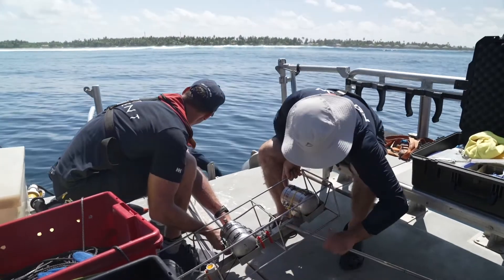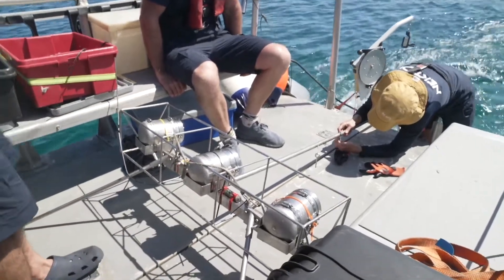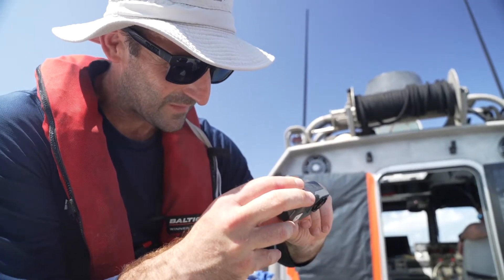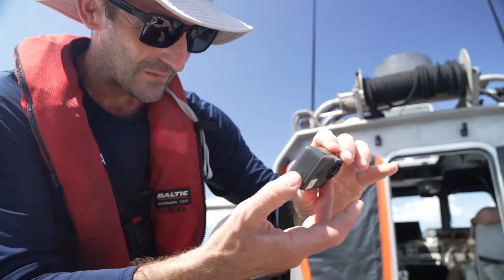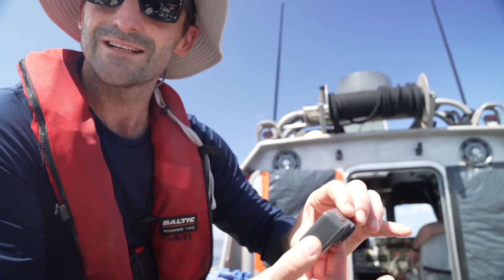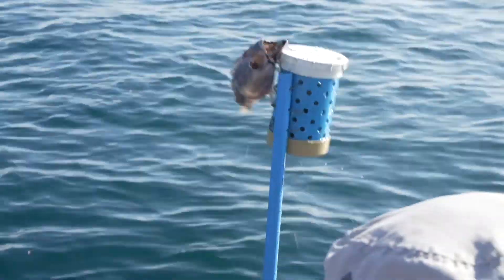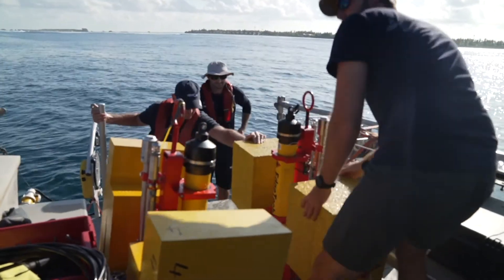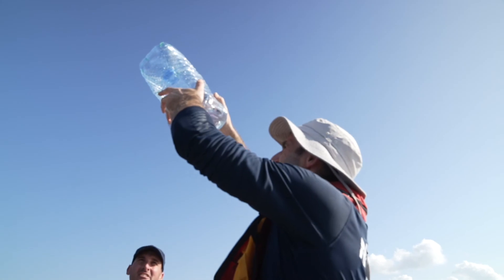The Maldives Deep Ocean Research Expedition - SAIAB and Nekton collaboration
The SAIAB marine platforms were part of the first extensive survey using deep sea landers in the Maldives on the NEKTON Mission project.

As the month long expedition draws to an end, SAIAB Instrument Scientist, Dr Anthony Bernard of the Marine Remote Imagery Platform (MARIP) shares how he has been deploying baited remote underwater stereo-video systems (stereo-BRUVs) as part of the Nekton Maldives expedition.

The work with the Maldives is being co-developed, knowledge co-produced and findings co-disseminated. Together these coproduction efforts will create useable information that will support many conservation and sustainable management initiatives.

The outputs from this mission will help the Maldives manage the impact of the climate crisis on the Indian Ocean nation and will benefit a number of people as many populations rely on the ocean for their primary source of income and for food security. Data gathered will also inform scientists and policy makers worldwide to advance ocean protection and sustainably develop the blue economy. Furthermore, helping to establish the long-term sustainability of our economic growth, livelihoods and jobs through establishing marine protected areas to build ocean resilience.